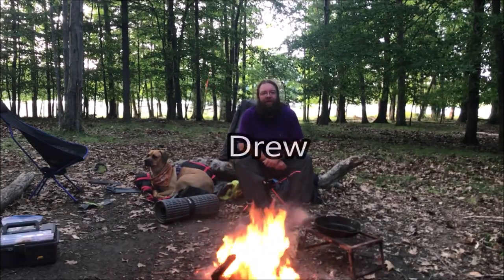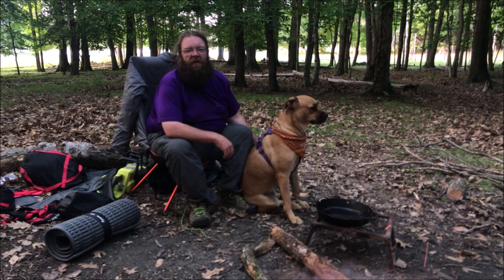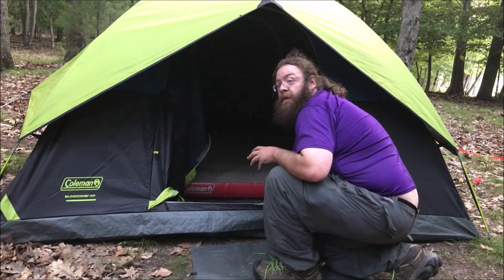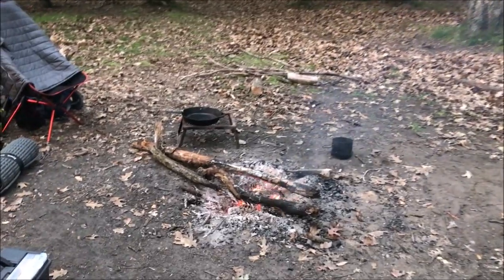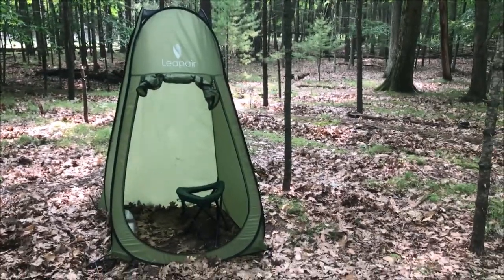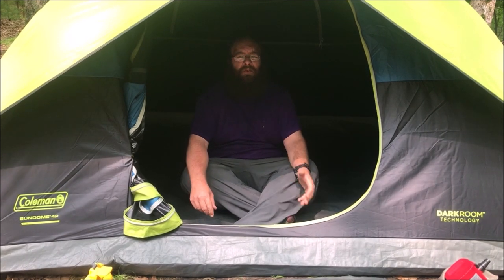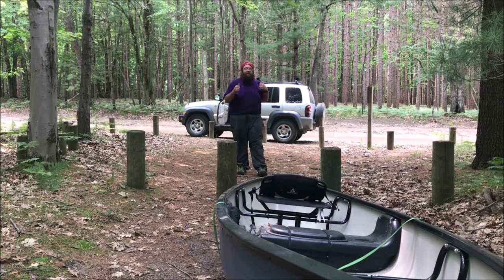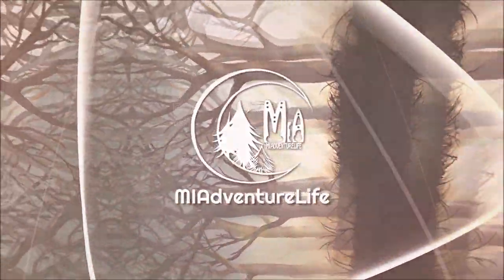Coleman Sundome4 with Darkroom Technology...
This is the first of our gear feature videos. In these videos we will be featuring the gear we use all year as we adventure into the deep woods of Michigan. We'll show you the gear, talk about what we like and don't... This one is a little long as it's shot in the classic style of our full episodes as a kickoff to season 2 (premiering Friday).

The Coleman Sundome4 with Darkroom Technology is a 4 person, freestanding, dome style tent from Coleman. It measures 9ft by 7ft and features the same 2.5 pole design and extra durable floor as all the Sundome products. The Darkroom technology supposedly keeps out 90% of the ambient light while helping to keep the tent cooler later into the day. If you'd like to know more about our thoughts on this tent or have any gear questions for our series, leave them down in the comments.

Logo: @BIT_Spookery